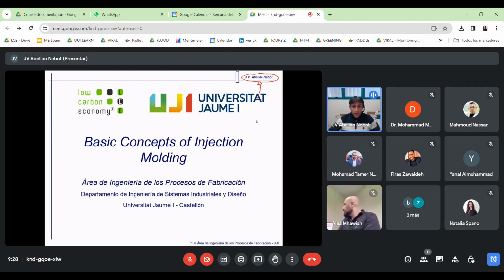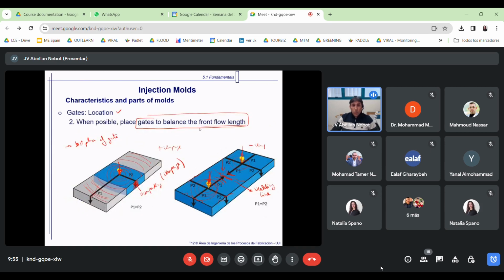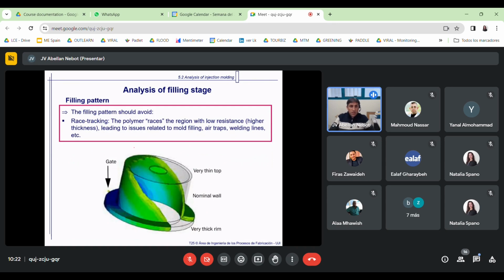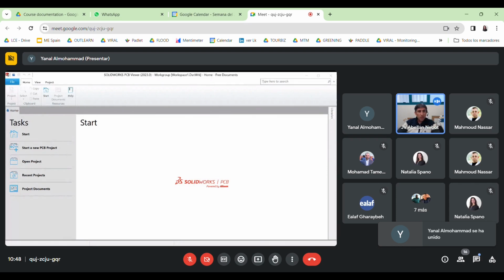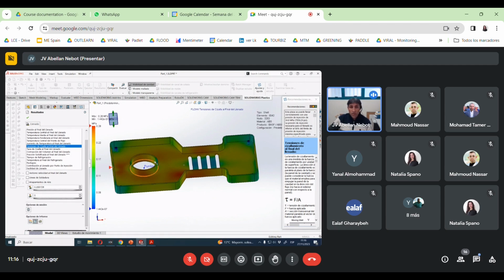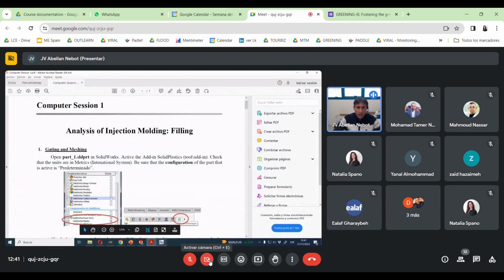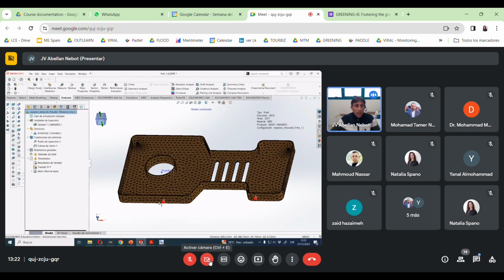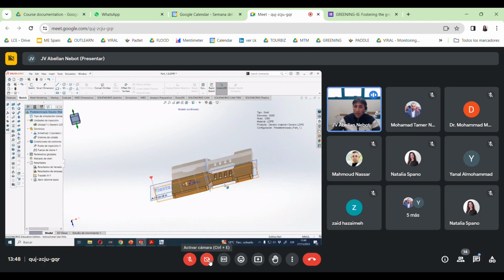GREENING-IE | Online Training: Simulation and Analysis of Molding Injection with SolidWorks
Join us for a comprehensive online training session on "Simulation and Analysis of Molding Injection with SolidWorks," organised by the Low Carbon Economy Foundation (Spain). The training is led by Dr. José V. Abellán-Nebot, an esteemed Associate Professor at Universitat Jaume I in Castellón, Spain.

This training is a part of the ERASMUS+ project KA220-EDU-CB-VET, titled "GREENING-IE: Fostering the Green Culture in Industrial Engineering VET Disciplines.", coordinated by Associazione ARCES (Italy).

Don't miss this opportunity to delve into the intricacies of molding injection simulation and analysis, enhance your skills, and contribute to the green culture in industrial engineering.